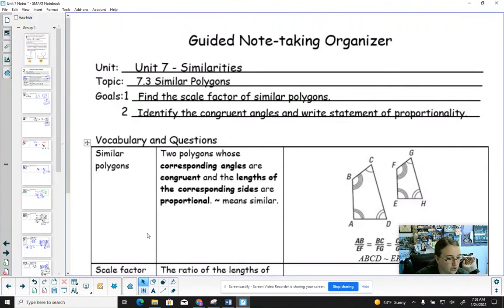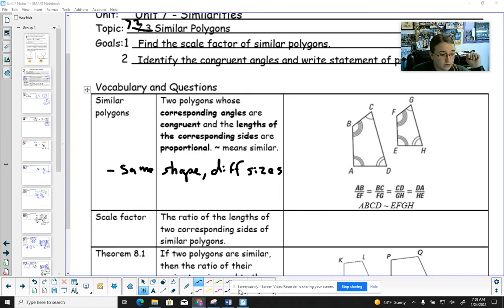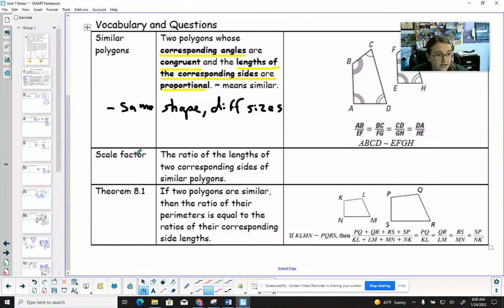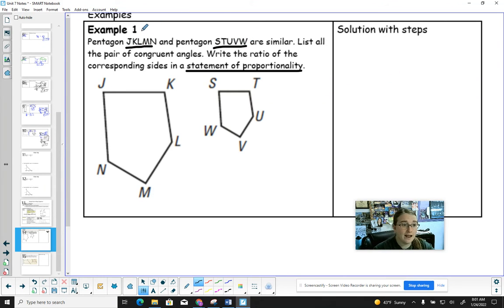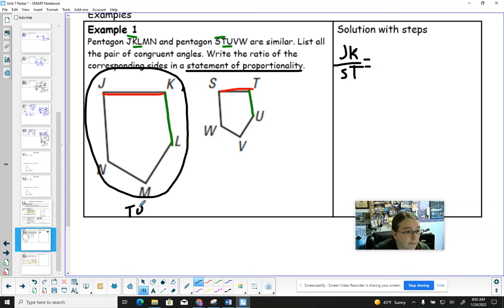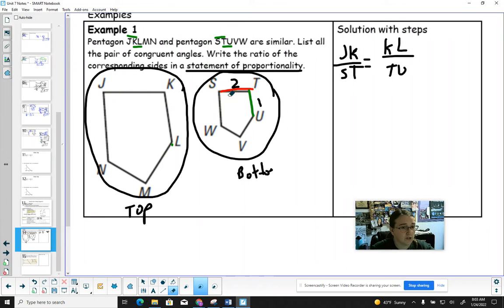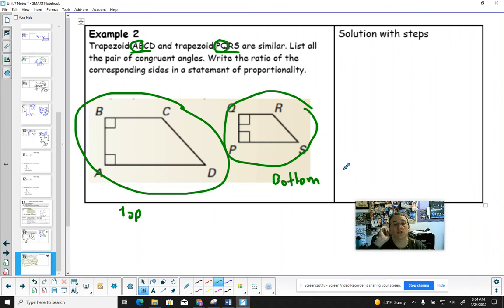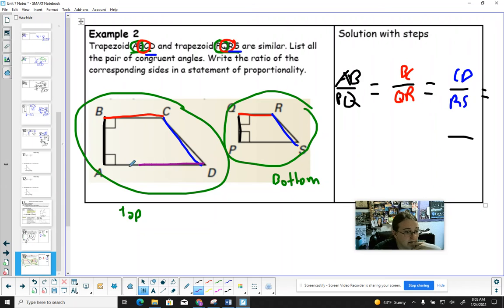7.2 Similar Polygons Edpuzzle